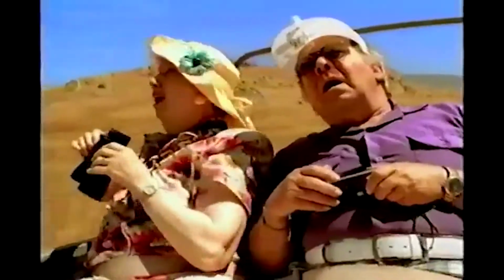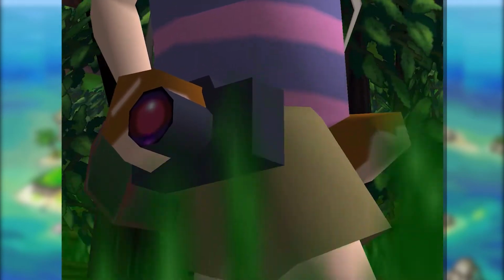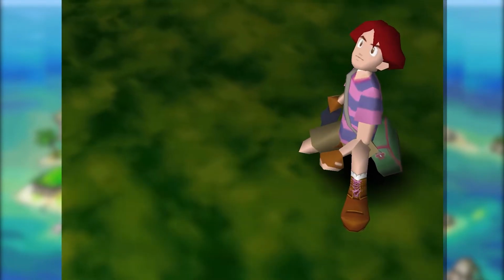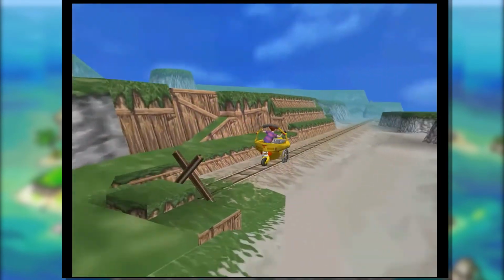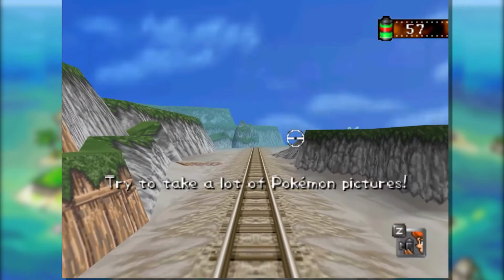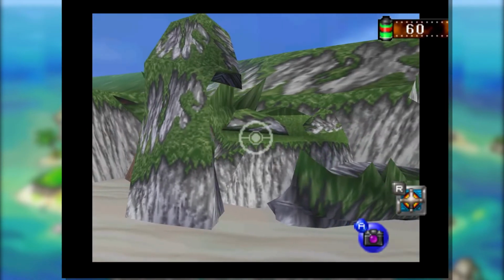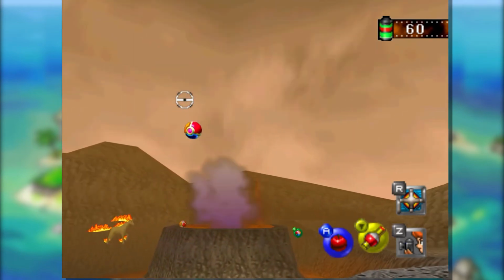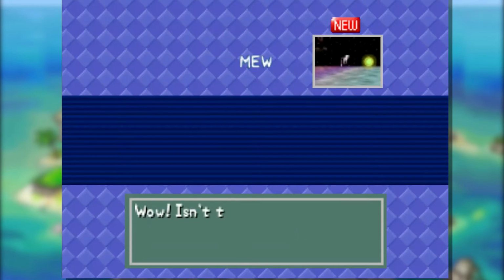Pokemon Snap - Fuzzy Slippers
A look back at one of the first 3D Pokemon games and one it's first spin offs.